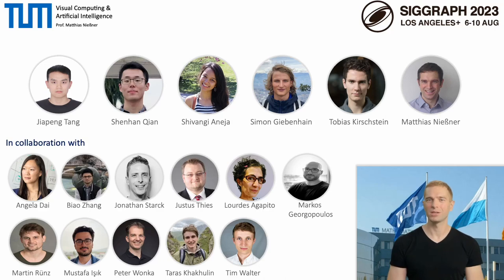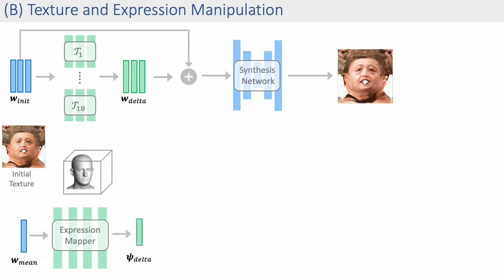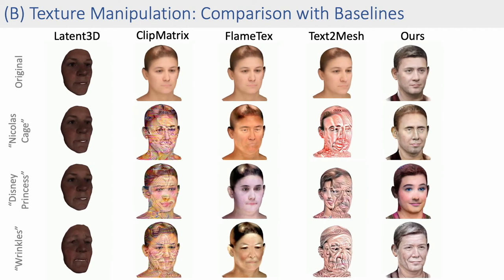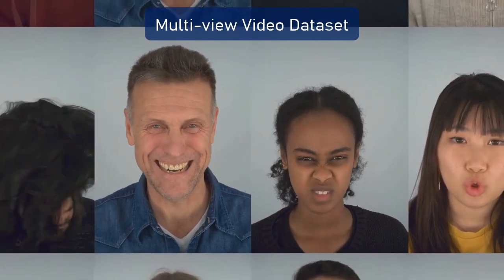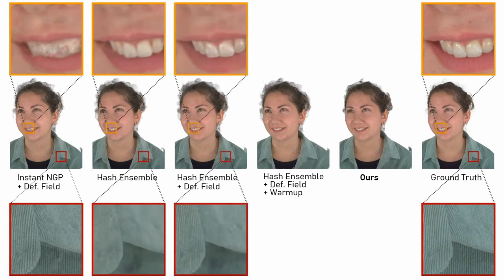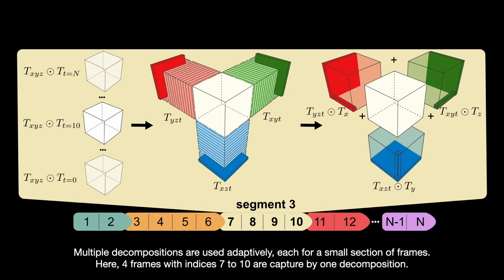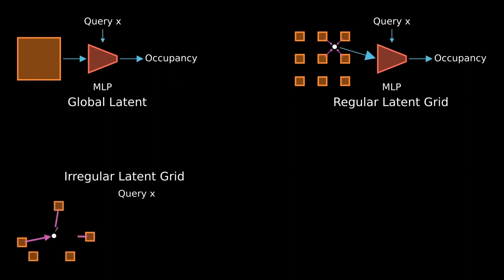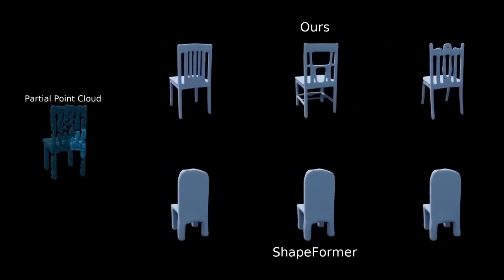SIGGRAPH 2023 Paper Compilation - TUM Visual Computing Lab & Collaborators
NeRSemble: Multi-view Radiance Field Reconstruction of Human Heads
Tobias Kirschstein, Shenhan Qian, Simon Giebenhain, Tim Walter, Matthias Nießner

3DShape2VecSet: A 3D Shape Representation for Neural Fields and Generative Diffusion Models
Biao Zhang, Jiapeng Tang, Matthias Nießner, Peter Wonka

ClipFace: Text-guided Editing of Textured 3D Morphable Models
Shivangi Aneja, Justus Thies, Angela Dai, Matthias Nießner

HumanRF: High-Fidelity Neural Radiance Fields for Humans in Motion
Mustafa Işık, Martin Rünz, Markos Georgopoulos, Taras Khakhulin, Jonathan Starck, Lourdes Agapito, Matthias Nießner